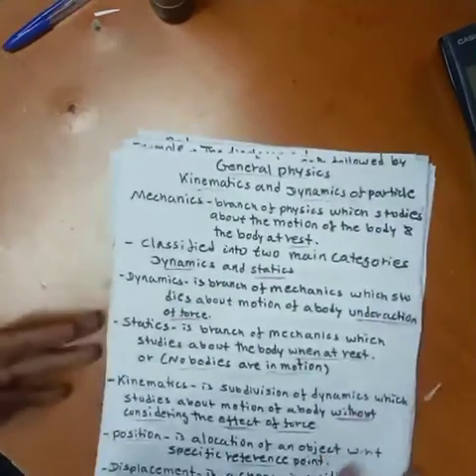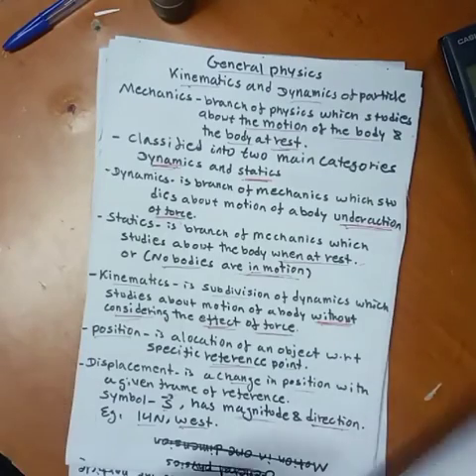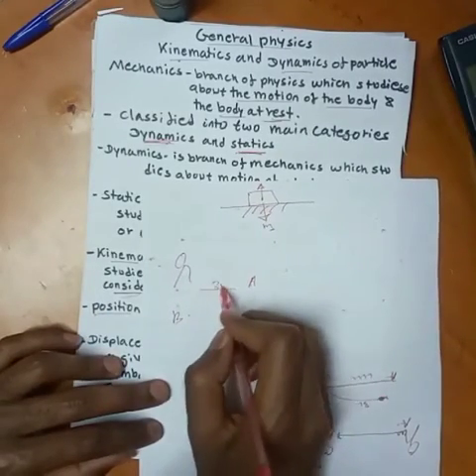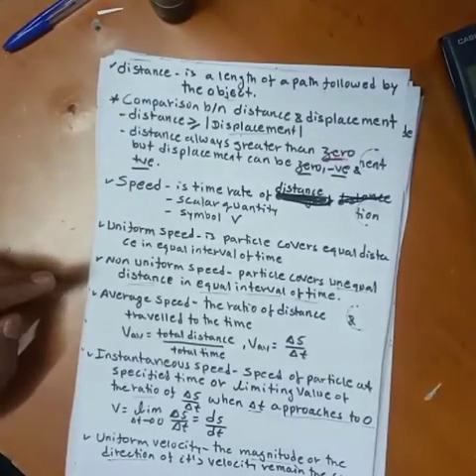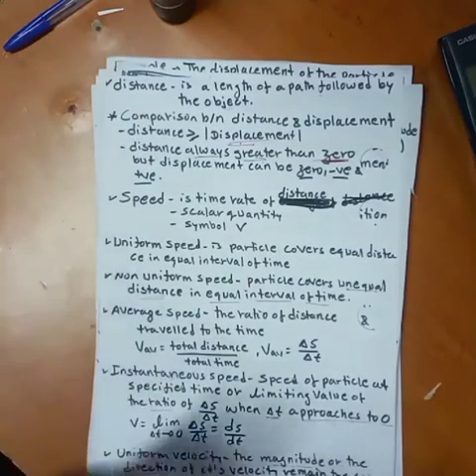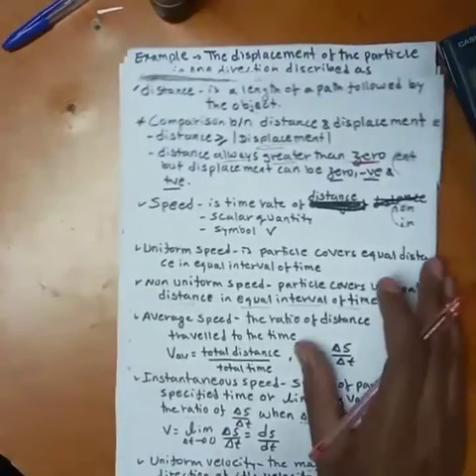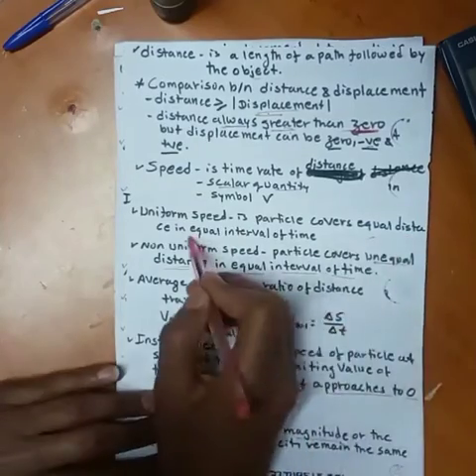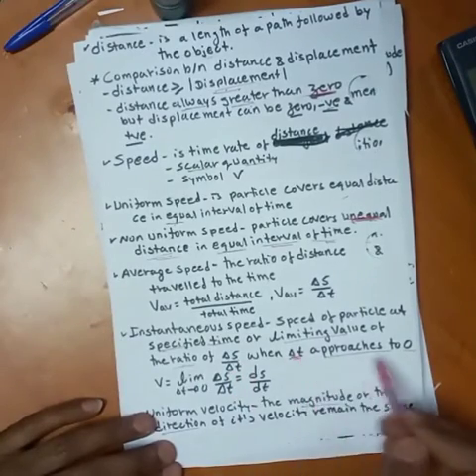Motion In one dimension easy to understand in Amharic/@John Tuorial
Hello Friends ! Today's Video We are going to see Motion In One Dimension for more video Tutorials and problem solution and Click the Bell button in order to get the video as soon as I uploaded.( For Different Material join (Telegram @John_Tutorial)
projectile motion
John Tutorial
Motion in two dimension
work done by conservative force
projectile motion
John Tutorial
engineering mechanics
engineering dynamics
applied maths one
ASTU general physics
AASTU general chemistry
Applied maths 3
applied maths 2
applied maths 1